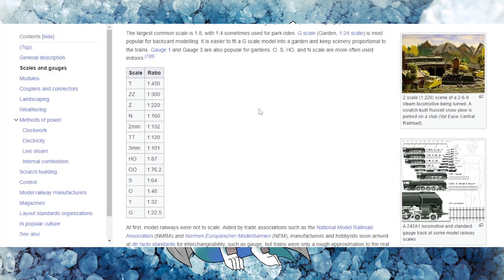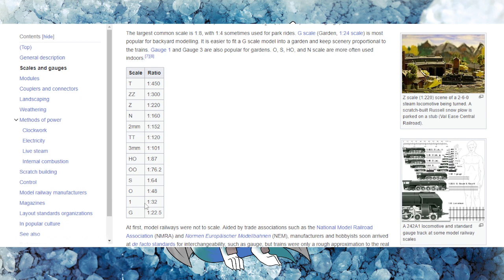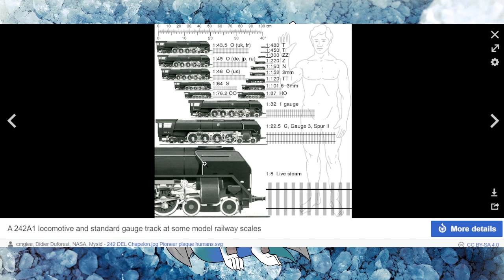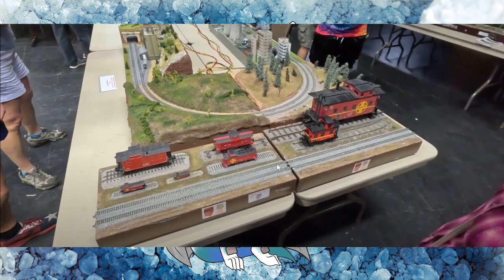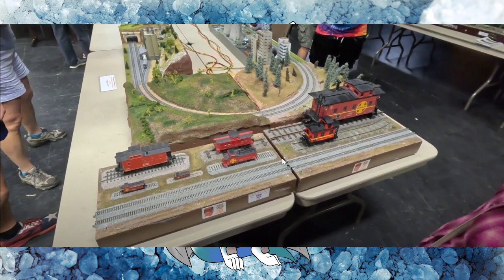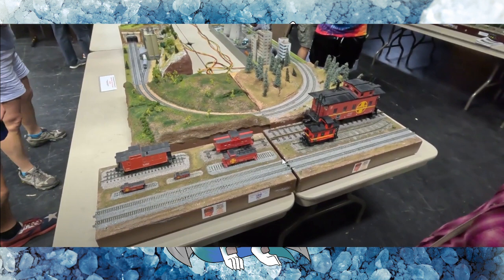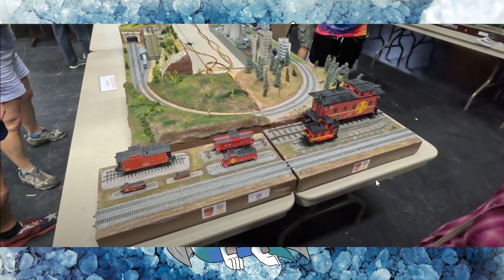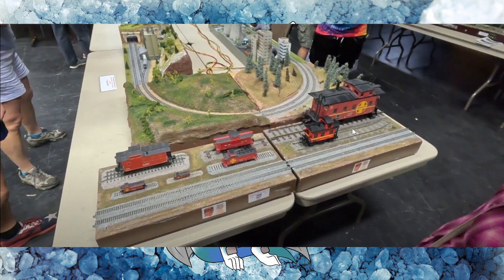National Model Railroad Month Day 4: The Model Railroading Scale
For more content please hit that Icey sub button.

The Icey Knights: None at the moment.